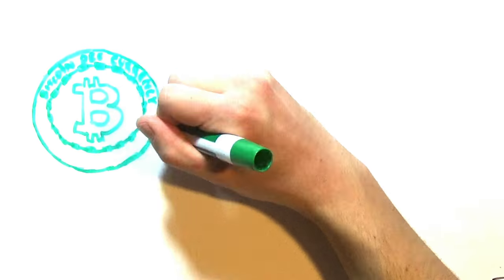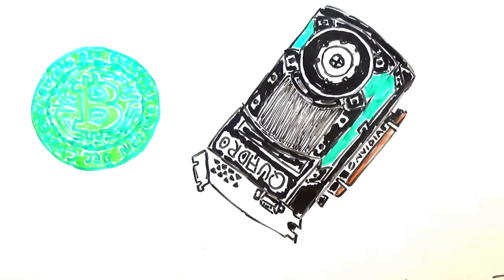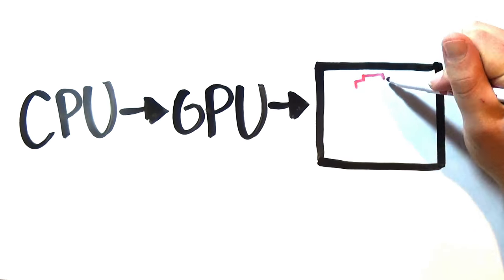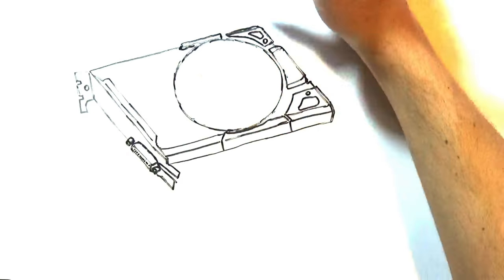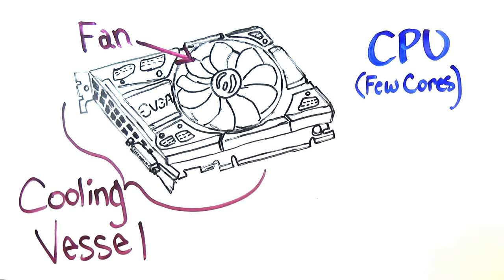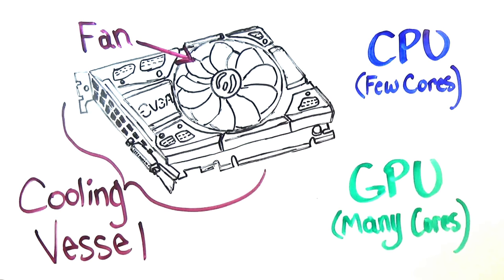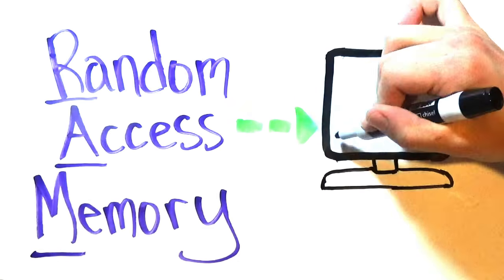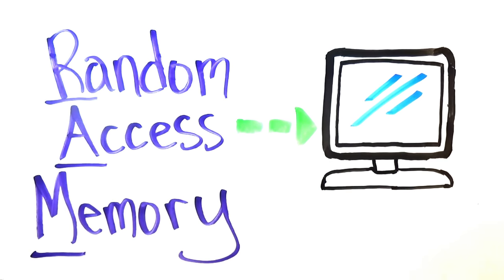How Does a GRAPHICS CARD Work? | Basics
Graphics cards, which create complex images for computer displays, are being used in cryptocurrency mining for their crazy speed. Click to find an overview of what makes one 'tick'.

References (APA):

Bowerman, T. (2016). Four Ways in Which an Operating System Controls the Hardware of a Computer. Chron.

Case, L. (2011). Upgrade your graphics card: give your desktop PC more oomph by swapping in a new graphics board.(Here's How). PC World, (6).

Mooney, C., & Mufson, S. (2017). Why the bitcoin craze is using up so much energy. The Washington Post.

Papiewski, J. (2016). The Purpose of a Graphics Card. Chron.

Tyson, J., & Wilson, T. V. (2001). How Graphics Cards Work. Howstuffworks.